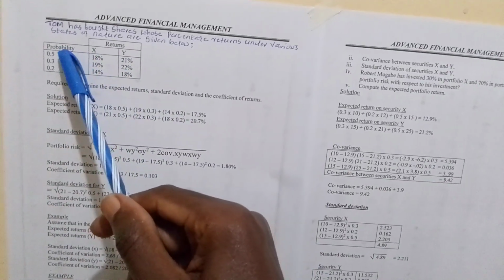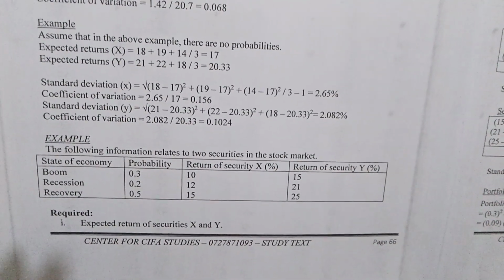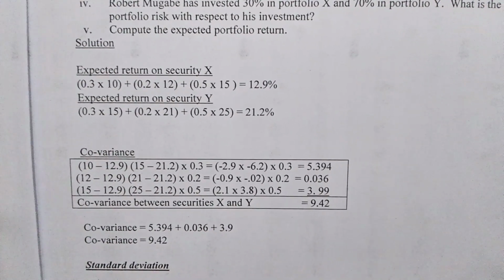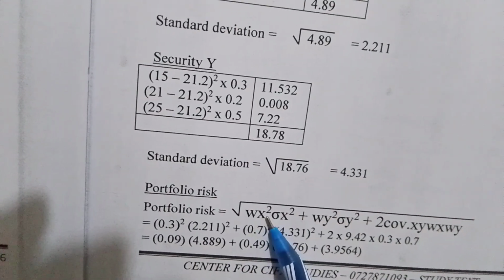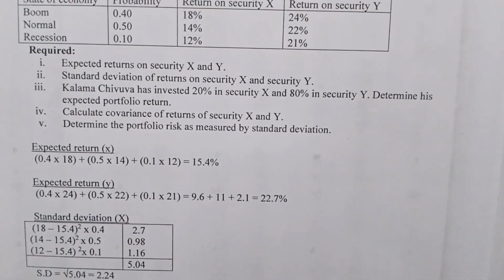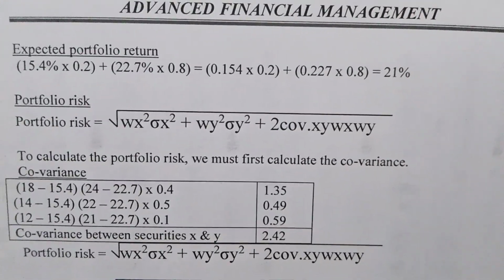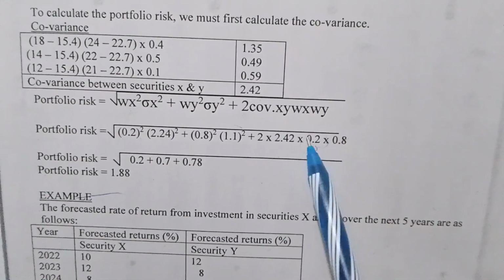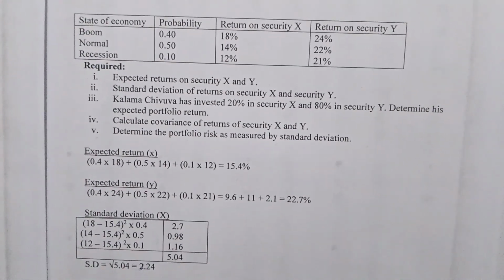PORTFOLIO THEORY AND ANALYSIS : FINANCIAL MANAGEMENT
Standard deviation of returns/ co-variance / co-variance between securities/expected return on securities/expected return of a two asset portfolio/Relative risk of an individual asset/correllation coefficient of returns/portfolio risk/Risk return trade off/CPA/ATD/CIFA/CFA/ACCA/KASNEB/Financial management/Advanced financial management. How to calculate standard deviation of a security.